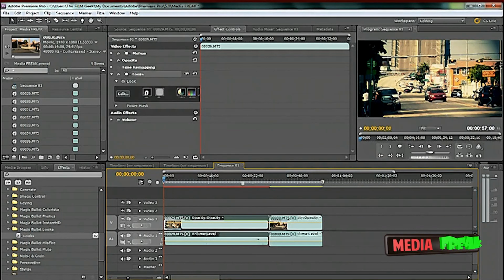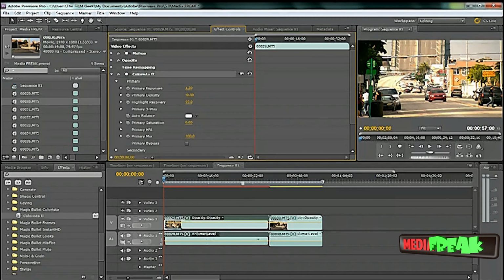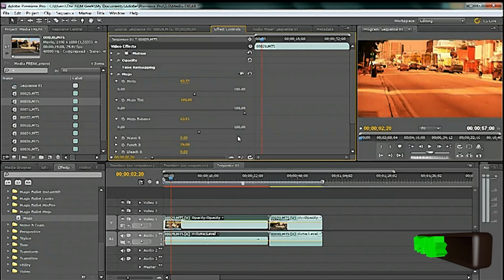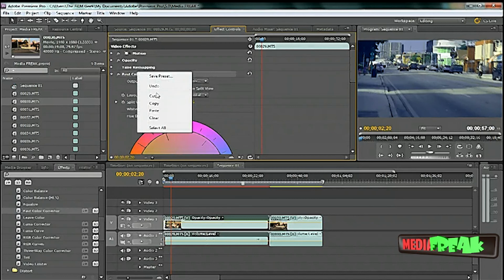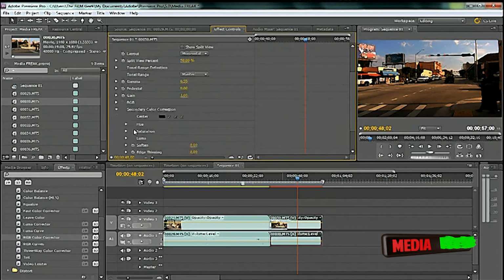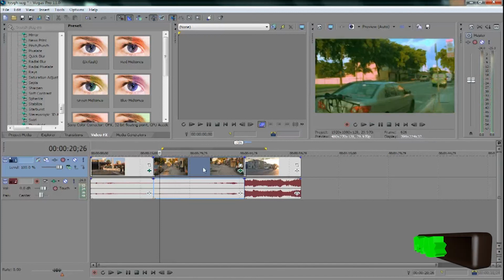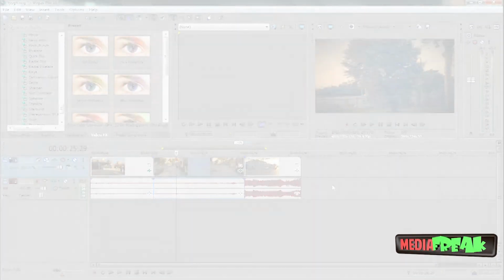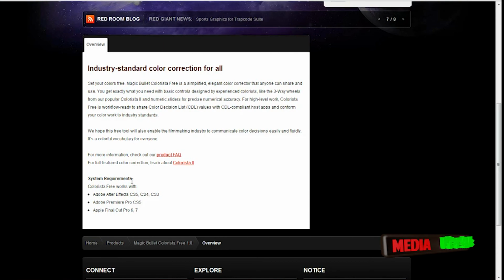Media Freak Ep.2 "Color Correction with 3rd Party Plug-ins"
Magic Bullet Quick Looks Free 1.4

NEXT EPISODE 1/20/12 A production from The FiLM Geek Productions.
Credits done in After Effects CS5
Editing done in Premiere Pro CS5
3D Titles done in Cinema 4D
Based on
Premiere CS5